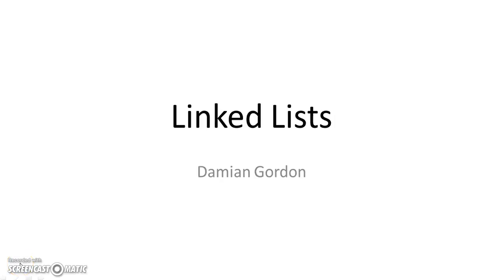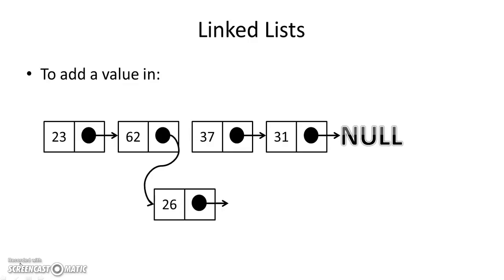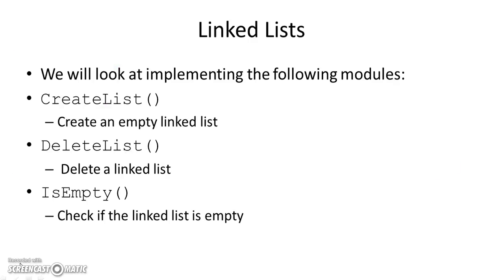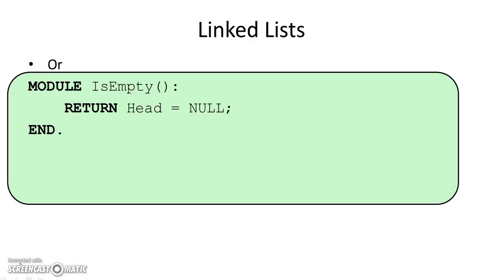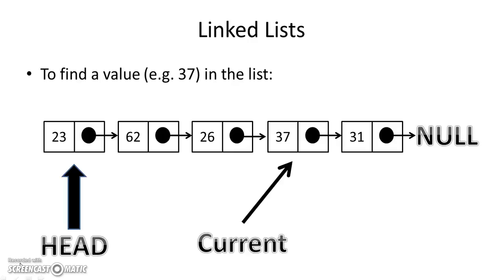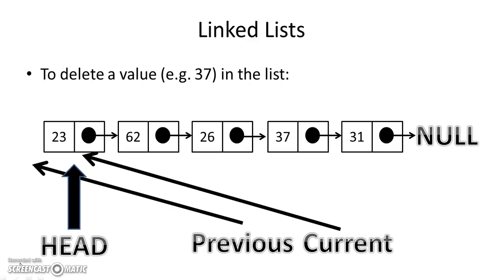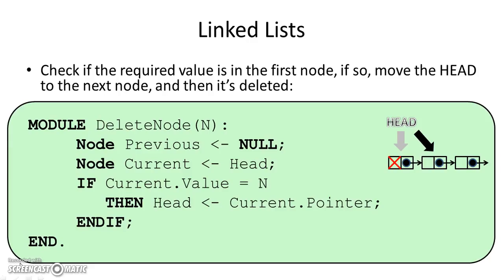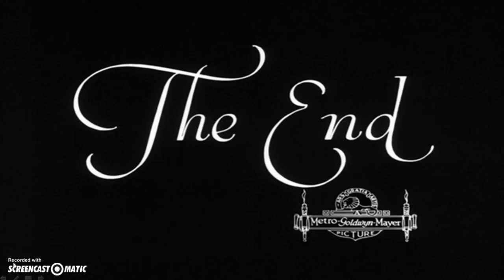Advanced Data Structures: Linked Lists